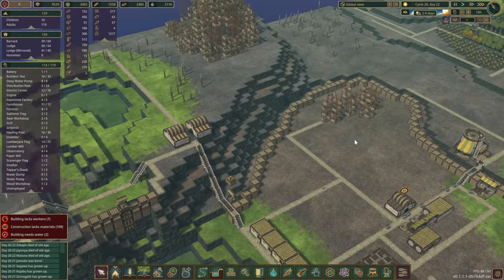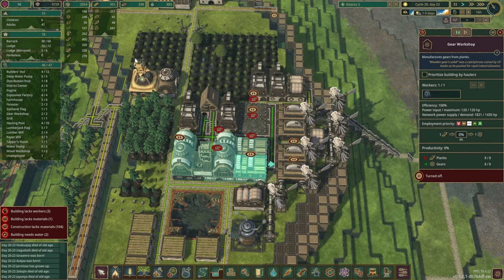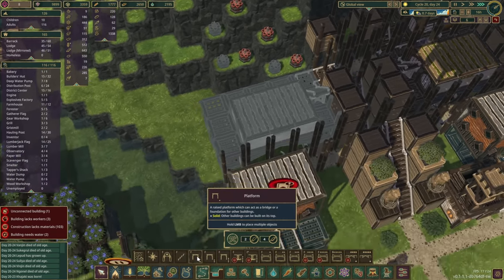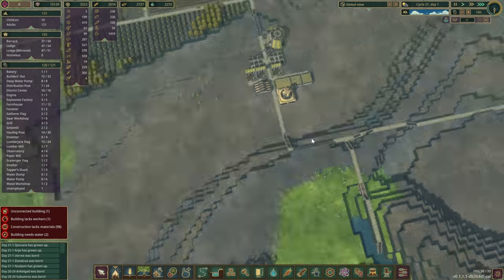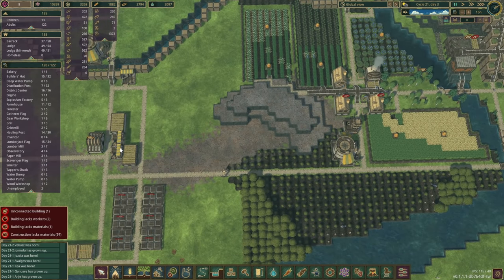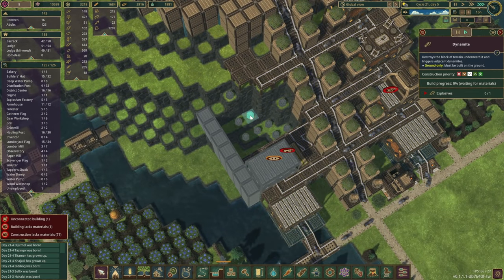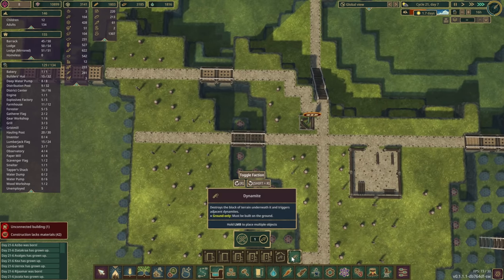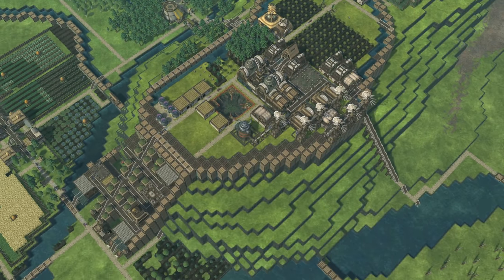TIMBERBORN | Another Lake Means More Water (but also dynamites)... | E16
Timberborn - In this episode the beavers are happy to report that another lake has been successfully dammed in. I guess it's time to figure out what to build there!

UnifiedFactions
DraggableUtils
EmploymentPriority
ExtendedArchitecture